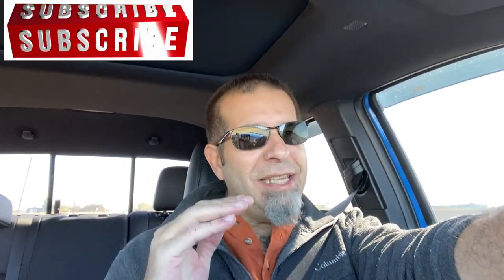Did Taking the Bed Rack off My Tacoma Make It Any Quicker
Did Taking the Bed Rack off My Tacoma Make It Any Quicker?  This may not be as crazy as it sounds!  Have a look and let me know what you think?

My Tacoma Lift On The FRONT:
(Commissions Earned)